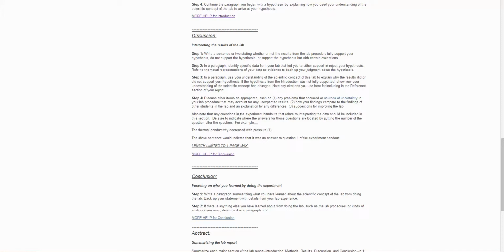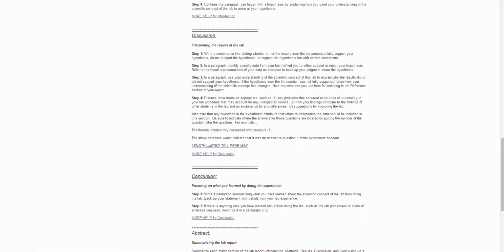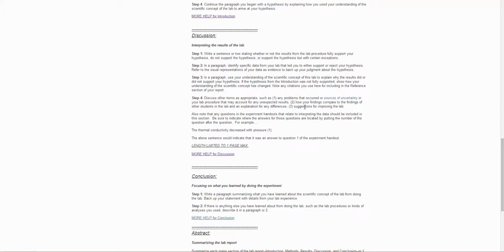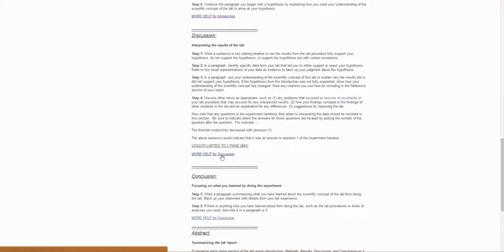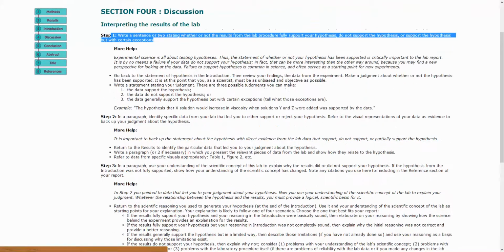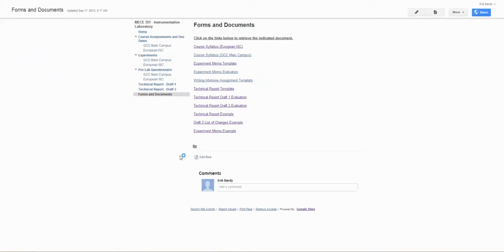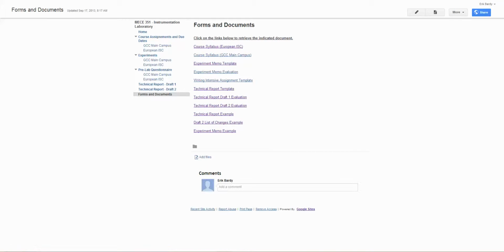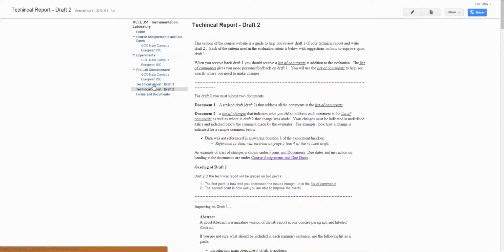Technical Writing Instruction - Discussion